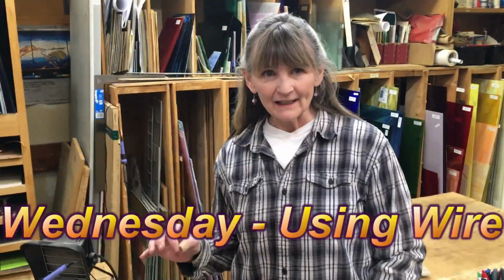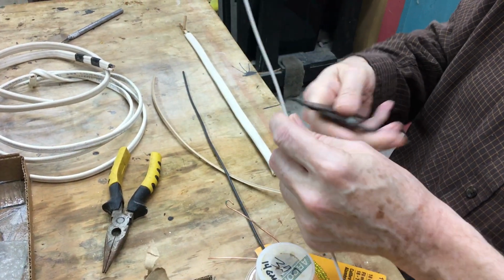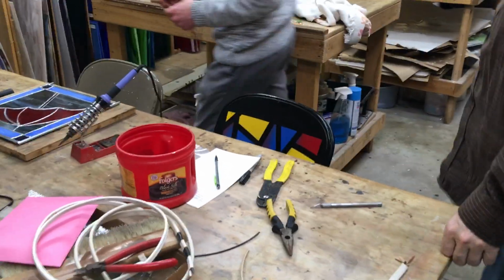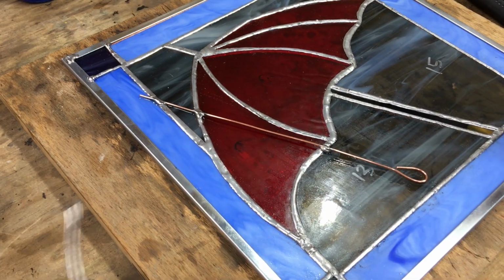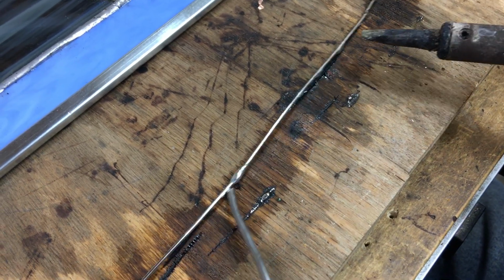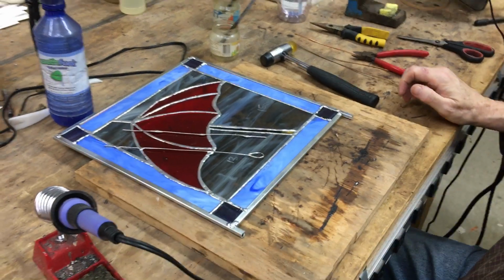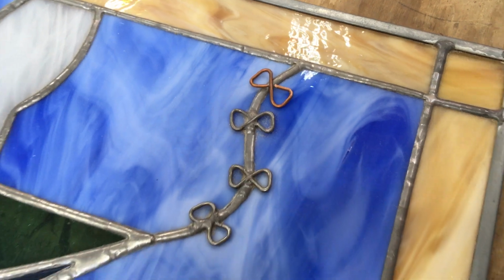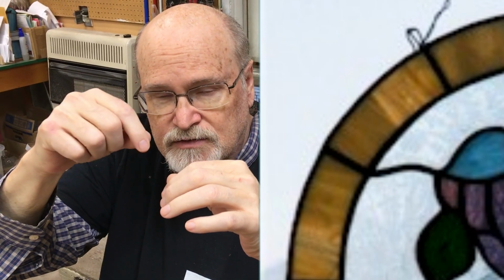Stained Glass Wire - Wisdom Wednesday 39 V193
On This Wisdom Wednesday, Jeanne and David Gomm show stained glass wire techniques. stained glass wire can be used to decorate and embellish your stained glass, giving the illusion of detail that really works.

     Look For Wisdom Wednesday On Wednesdays at Noon (MST)
     Look For Tech Tip Thursday On Thursdays at Noon